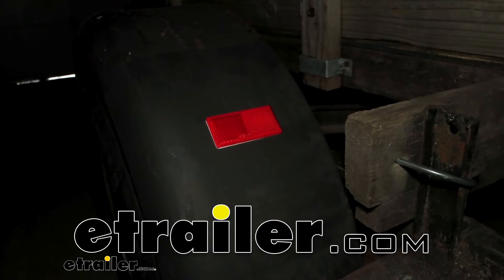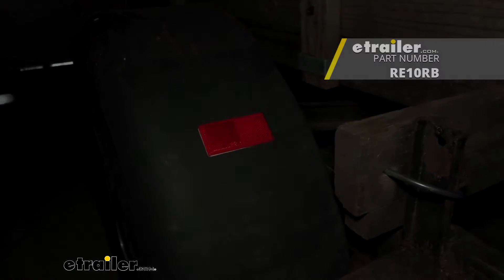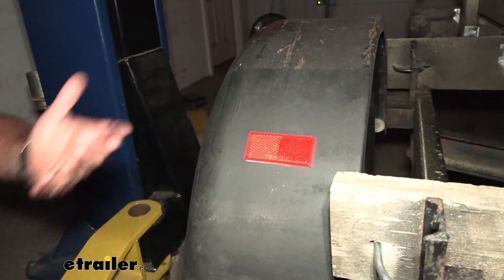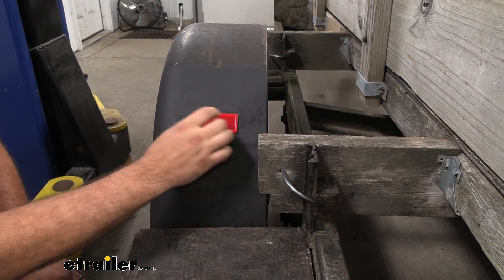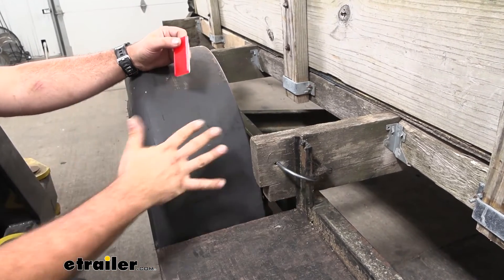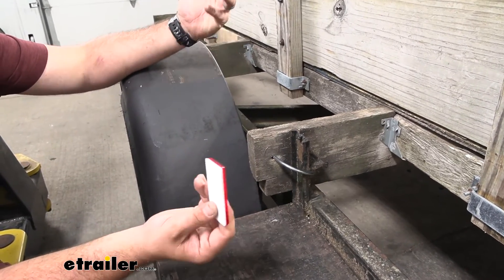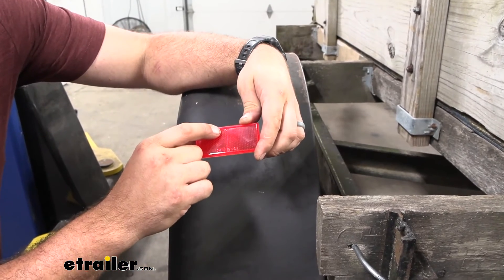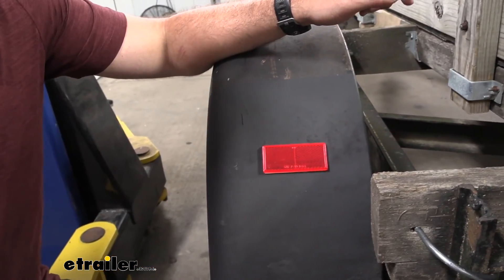etrailer | An In-Depth Look at the Optronics Trailer Reflector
Hola neighbors, It's Brad here at etrailer. And today we're taking a look and installing the Optronics Red Reflector. That's gonna be nice and easy to just press on and give us the illumination we need without having to run wires. Now, sometimes when driving a trailer and it's dusk and lights are in the eyes of other drivers, you may not have your headlights on yet. But it's gonna be hard to see that trailer. And having a reflector when those headlights, or just the light, hits it is gonna be a great way to let them know that there is a trailer ahead of them.

These are gonna be a quick easy way to denote any protruding portions of your trailer. And you can obviously stick them wherever you want. And that way you can see the outside diameters of anything that's sticking out, like our fender here. Now these are made of acrylic. And so they are relatively strong here.

I don't worry too much about them cracking, even during impact. And as far as size goes, they are a nice little footprint coming in at 3 and 3/16 by 1 and 7/16. And they are DOT compliant. So this is a quick easy way to make your trailer a little bit more visible and just be safer out on the road. The installation's gonna be extremely easy.

The hardest part is gonna be making sure that your trailer fender, or wherever you're mounting it to, is gonna be prepped. So since ours is going on the fender, it had some build up. So we actually sanded that down. Put a nice coat of paint on there. That way it's nice and solid and flat.

Now, this has a double-sided adhesive here. So, really once you have your surface prepped, the hardest part also is gonna be just determining exactly where you want it. And making it even with the other side. So to get this on, just peel this off. And you can see it's got some nice foam here, so there's gonna be a little bit of give. So you kind of contour exactly. Even on this curve, it should be no problem. And, you can see, it says top molded in. So we're gonna keep that facing this way and I've gone ahead and kind of found the spot where I wanna mount it. So we'll go ahead. Just get this pressed in place. Just gonna put a little pressure here. And that's gonna do it. And that was a look at the Optronics Red Rectangular Reflector..